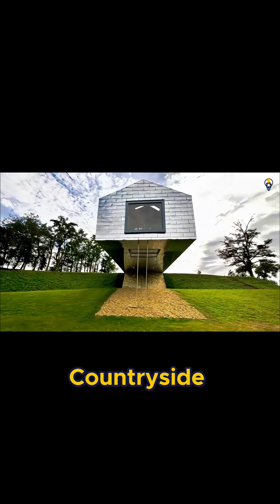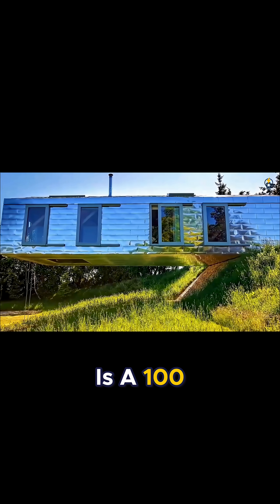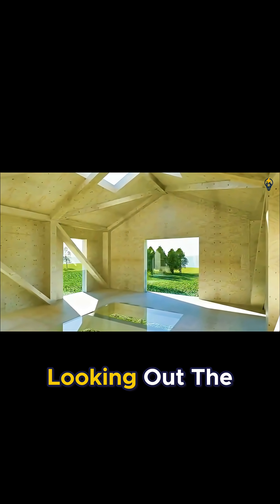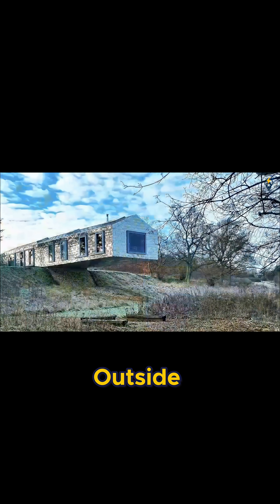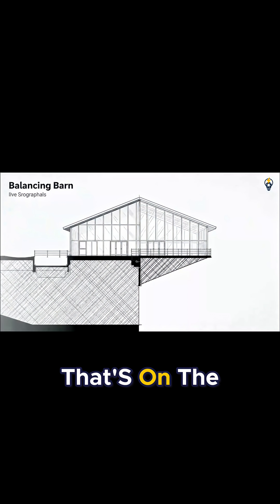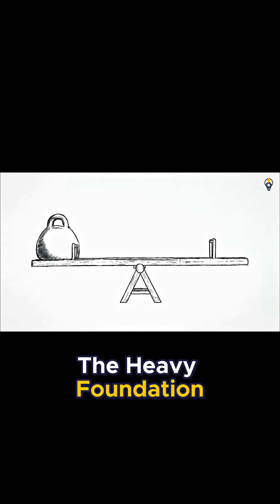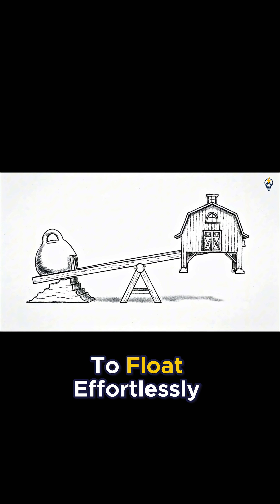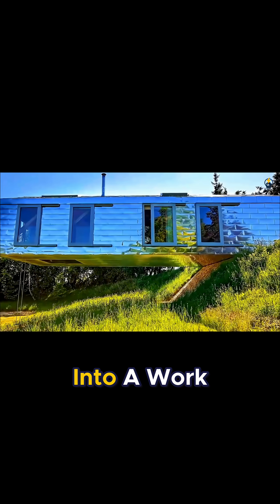50% of This House is Floating... 🤯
Can a house work like a seesaw? In the UK, the Balancing Barn does exactly that. Half of this 100-foot-long vacation home dangles over a hill, seemingly floating in mid-air.

The secret is brilliant cantilever engineering, where a super-heavy foundation acts as a counterweight, allowing the other half to float effortlessly. It's a playful masterpiece of modern architecture.

Follow KnowledgeSnap for more incredible engineering and design!